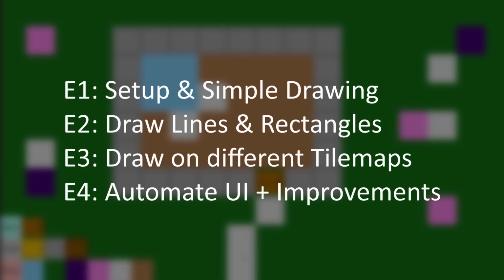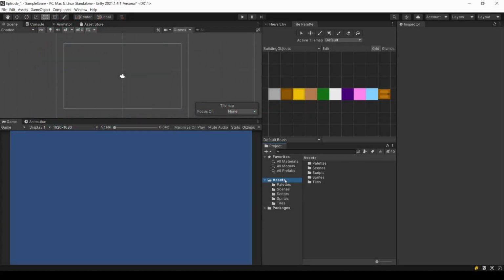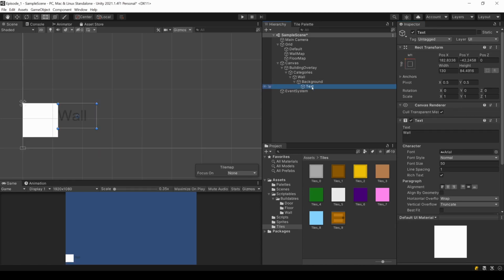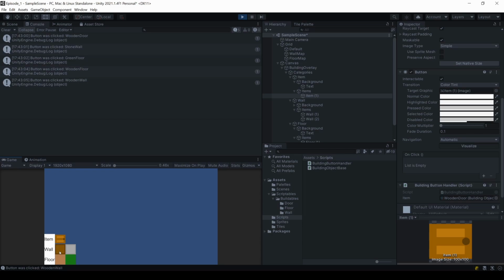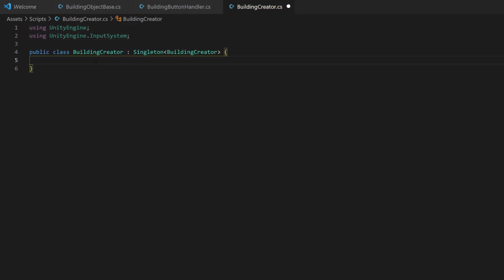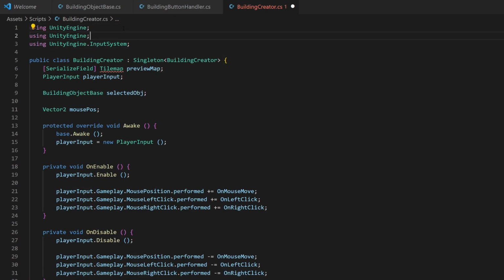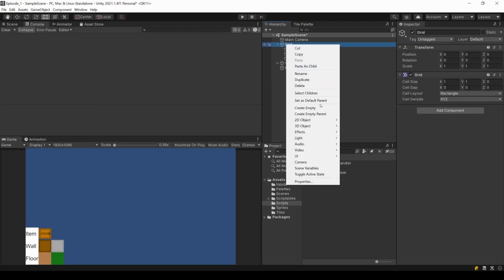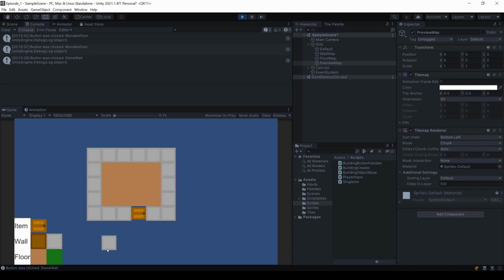InGame Tilemap Editing - 2D Level Editor with Unity - Tutorial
In this tutorial series you will learn how you can create an ingame UI where your players can draw on a grid. We are going to use Unitys Tilemaps and there will be a lot of coding involved. You'll learn how you can add the UI with clickable buttons, how to show a preview where an item would be placed and of course you can place it. It will then be drawn onto a tilemap.

In the first part of this series I will explain the basic setup and by the end you can place items with a simple click. We will also use Unitys New Input System for the input handling. The UI will be created by hand but automated in another part of the series.

Part two will explain how you can create rectangles and lines via click and hold events, also done with the new Input System. We will assign those drawing styles to the categories the items belongs to, so that for example a wall will be always drawable as a line.

To combine items like a floor and a vase on top you need several tilemaps. In part three of the series we expand the code to support different tilemaps for different categories we draw. The tilemaps will be generated during game start and therefore help you with easy maintainability.

Part four shows you how to automate the UI. With a little bit more code and configuration your drawing buttons will spawn on game start. So you can easily expand the drawable objects without the need to add more annoying UI things.

Part 5: Deleting tiles with a "Tooling Feature" which will handle custom code for different use cases.

Part 6: You will learn methods how to restrict tile placement based on different criteria like environment or placed tiles on other tilemaps. This will prevent e.g. placement inside water or also placing e.g. walls on top of items.

Part 7: We will create an option for keeping a build history in memory. With an undo and a redo function we will be able to iterate through this history.

Timestamps:
00:00​ - Intro
00:37​ - Import Assets & Prepare Tiles
01:45​ - ScriptableObjects: Create the BuildingObjects
03:39 - Add the Items as "ScriptedObjects"
05:34​ - Setup the Building UI
08:04 - Implement the Button Functionality
10:05 - Let me know the content you want to see :)
10:34 - Installing the New Input System & Preparing the Input Action
12:20 - Update Your Event System!
12:35 - Let's use a Singleton
13:10 - Code the BuildingCreator script - Create the Preview
19:30 - Testing the Preview
20:40 - DRAW the Tile - Implement the Click Handling
22:43 - Testing the Functionality
22:55 - Change the "Order in Layer" of the PreviewMap
23:13 - Thank you for watching :)